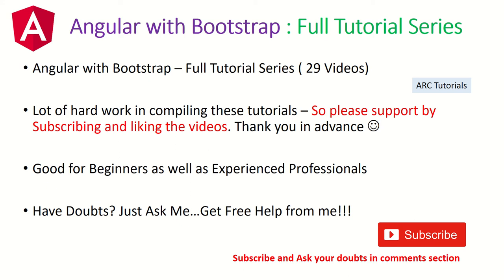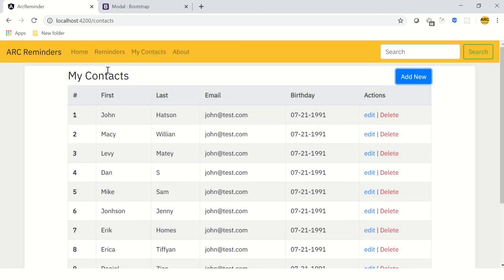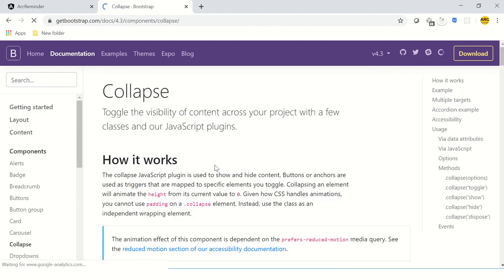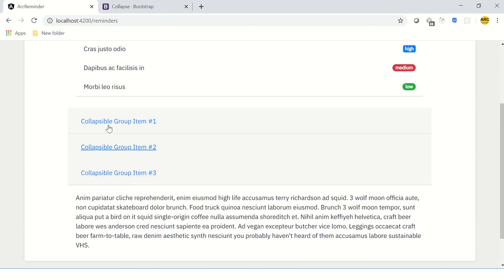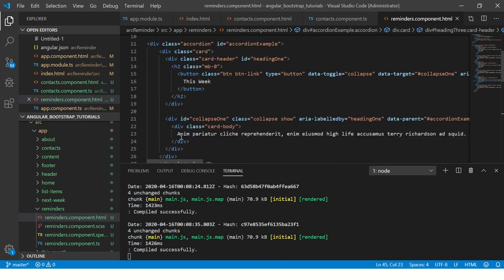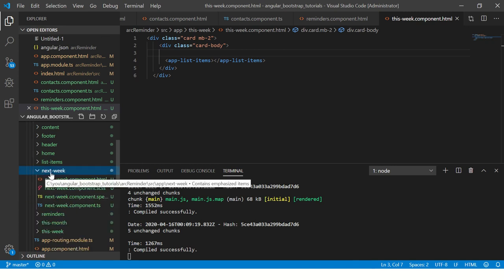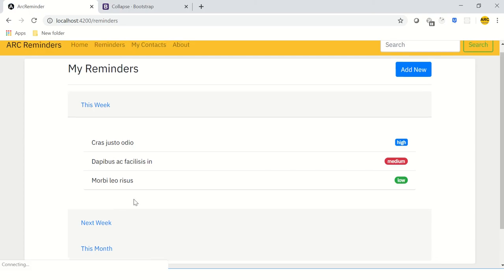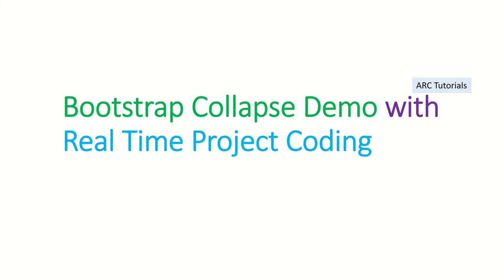Angular Bootstrap Collapse Component | Angular Bootstrap 4 Tutorials | Angular Bootstrap Tutorial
Angular bootstrap tutorials series. Angular Bootstrap tutorials collapse tutorial. Learn about bootstrap 4 collapse component tutorials in Angular as a component.

Full Bootstrap Navbar Tutorial Series

bootstrap button tutorial, bootstrap radio button angular, angular bootstrap buttons, bootstrap buttons tutorial angular, angular bootstrap buttons component, angular bootstrap button tutorial

bootstrap layout with header and footer, bootstrap responsive layout tutorial, bootstrap page layout tutorial ,bootstrap layout tutorial, angular layout tutorial, angular layout template, angular responsive layout, angular grid layout,
angular responsive layout

angular header footer layout, angular responsive layout, angular layout routing, angular layout template, angular layout tutorial, flex layout angular material, angular flex layout tutorial

angular 8, angular 9 bootstrap 4, bootstrap in angular 8, angular 8, angular 9, bootstrap tutorial series, angular bootstrap installation tutorial,  bootstrap 4 tutorials, bootstrap with angular 8 tutorials,
install bootstrap in angular 8 app, angular 8, angular bootstrap 4 tutorials, angular bootstrap tutorials, bootstrap 4 angular tutorials, install bootstrap in angular 9, angular 9 bootstrap install, bootstrap alert in angular 8, install, how to install bootstrap tutorials,